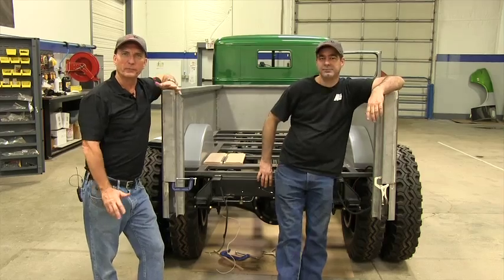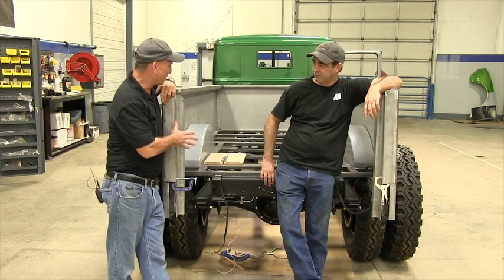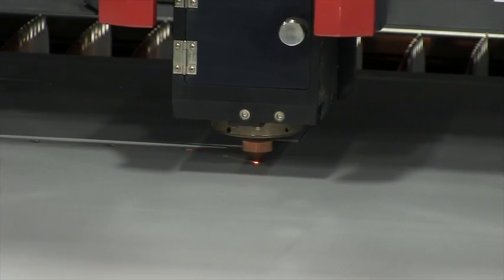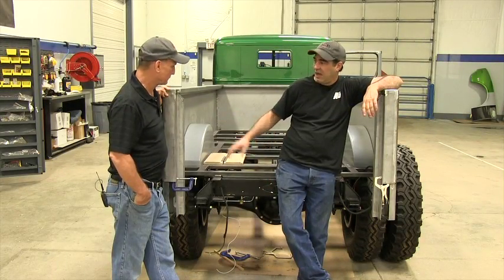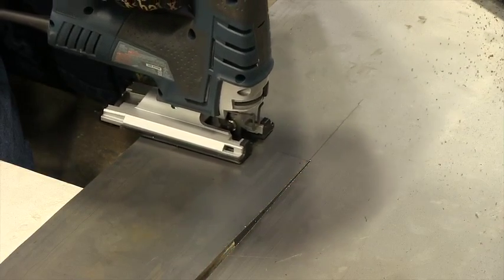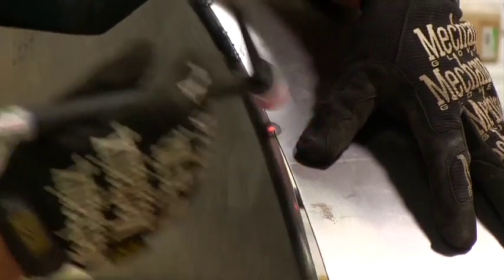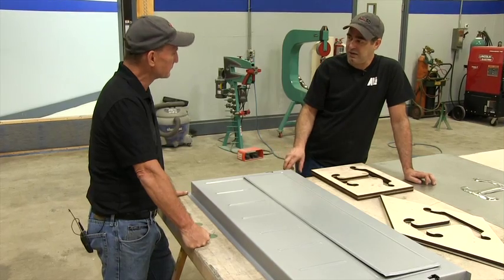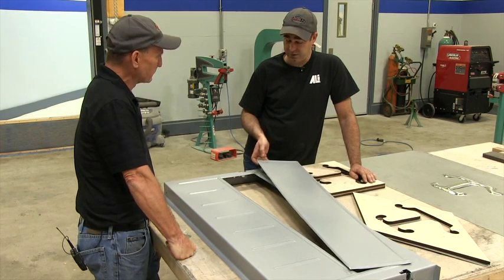Building a "Custom Truck Bed" for AAPEX (Part I)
Who would’ve thought that building a custom truck bed for our Diamond T was going to be so technical? We utilized a CAD Program for the design process to ensure that all of our dimensions were accurate and would accommodated the material that we wanted to the truck bed. Being a major manufacturer allowed us to utilize some heavy industrial tools (such as a Mitsubishi Laser Cutter and an Industrial Press Brake) to help us fabricate the different components for the truck bed.

For the internal wheel hubs we used a Slip Roll, a Shrinker/Stretcher, an English Wheel, and welded two components together. They turned out really nice! And wait till you see the custom Tail Gate and how we’ll create a Custom Diamond T Logo for the back using Bead Rolls! So much information to in just one video.

For more information about Finish 1st Abrasive products, please visit our